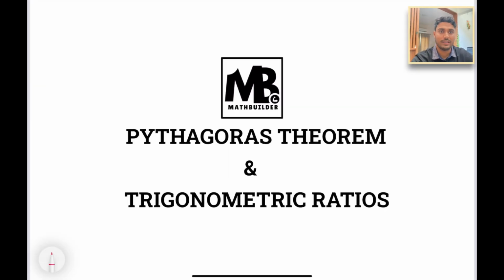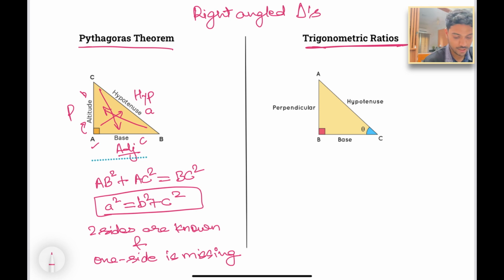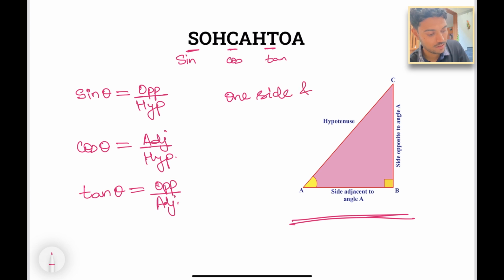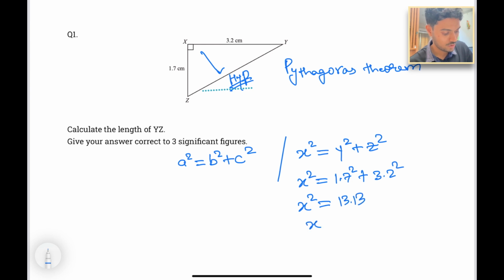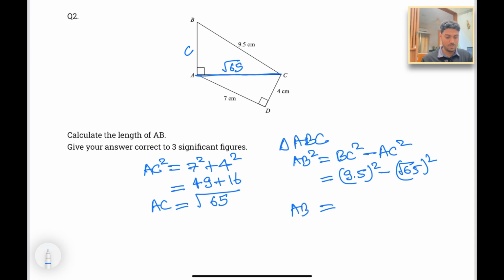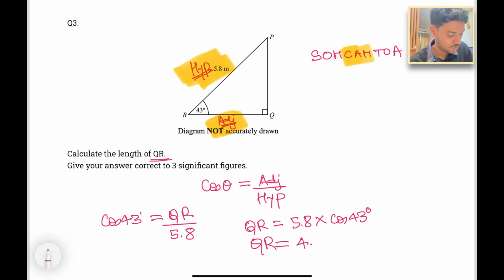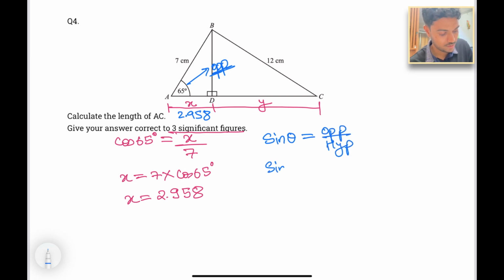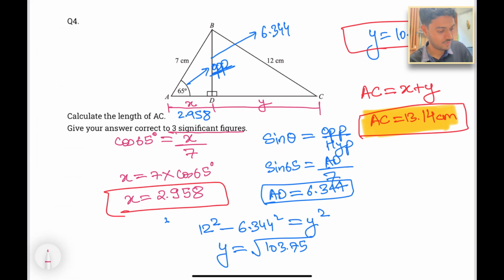Trigonometry SOHCAHTOA & Pythagoras theorem - IGCSE, GCSE (9-1), Edexcel Mathematics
Learn SOHCAHTOA method and difference between Pythagoras theorem and trigonometric ratios.